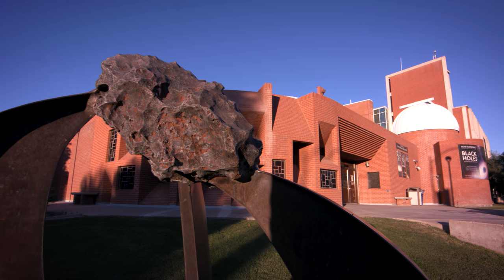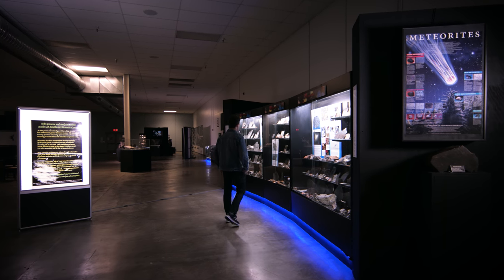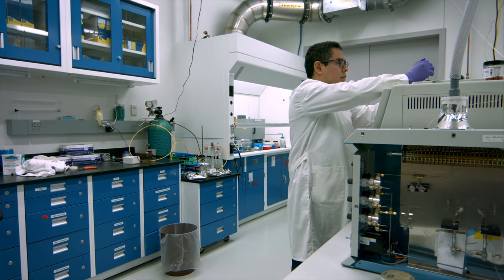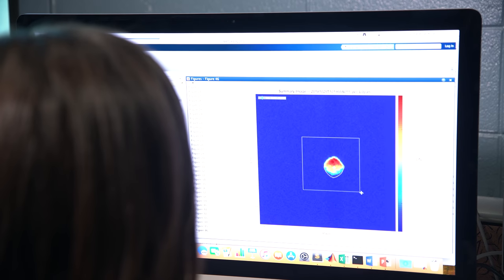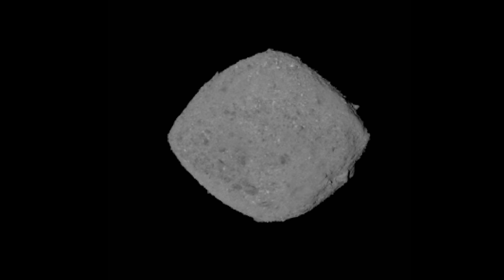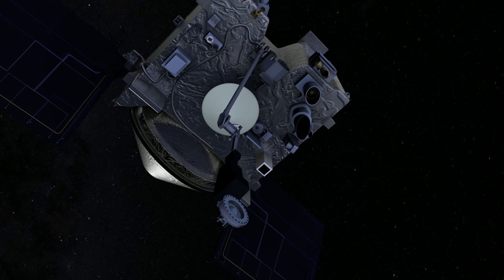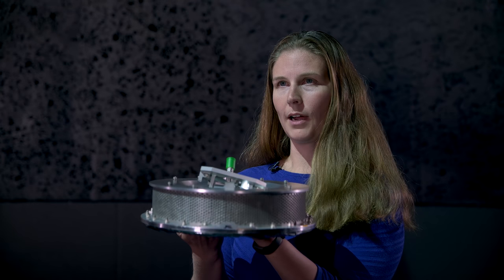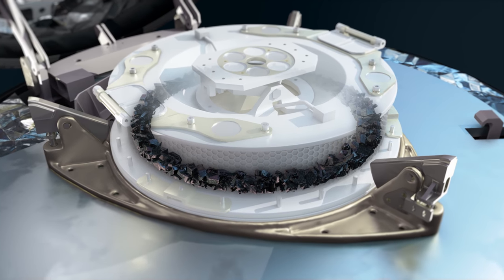Arriving at Asteroid Bennu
Asteroids are the leftover building blocks of the solar system, remnants from the dawn of planet formation that may have delivered organics and water to early Earth, and which could hold clues to the origins of life. Now, a NASA mission called OSIRIS-REx has arrived at near-Earth asteroid Bennu. It will map and study the tiny world in great detail, eventually returning a piece of Bennu to Earth in 2023.

The discoveries of OSIRIS-REx will shed light on our solar system's ancient history, and help pave the way for future exploration of other small bodies. In this short documentary, members of the OSIRIS-REx team capture the excitement of arriving at Bennu and look forward to the discoveries ahead.

Credit: NASA's Scientific Visualization Studio

Full Credits
Producer: